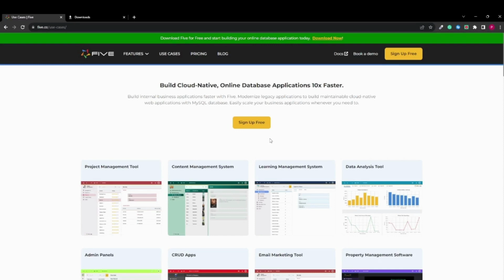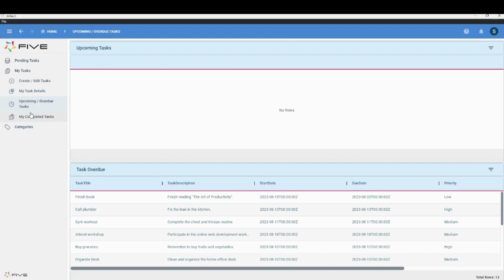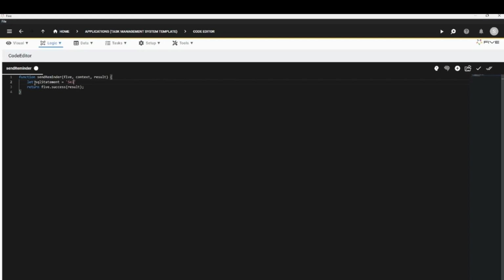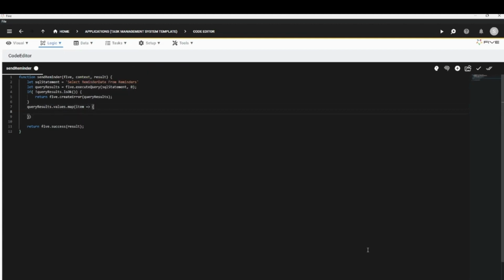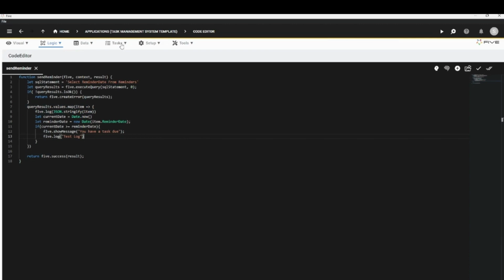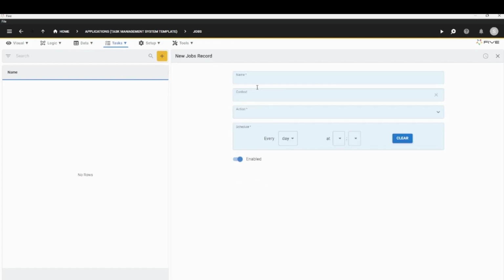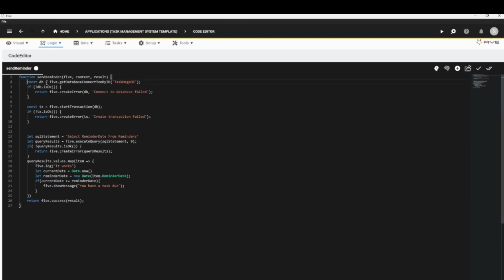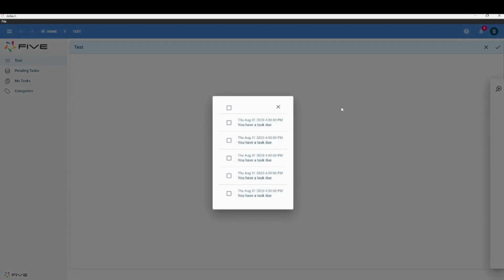Using Use Cases Applications : Writing And Automating Functions In Five